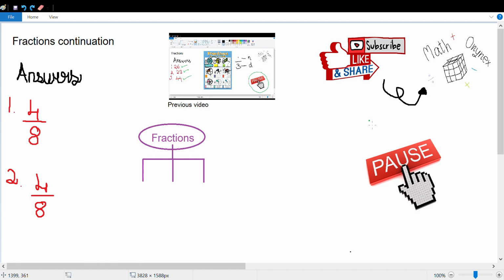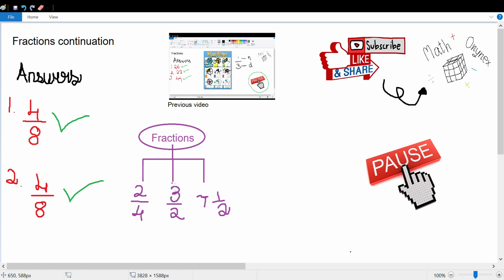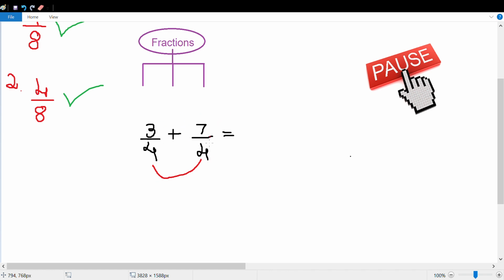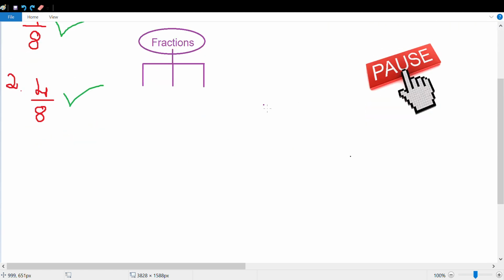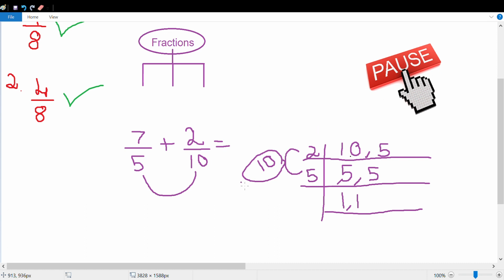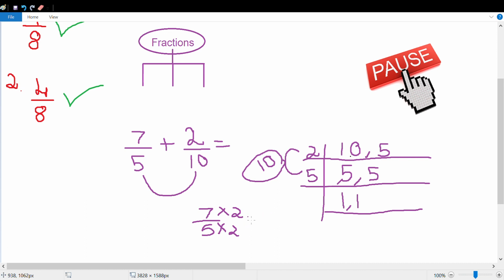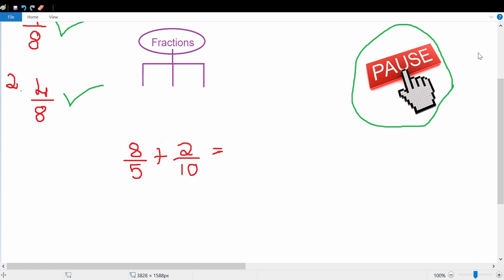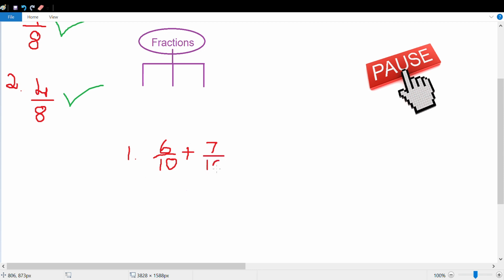Maths for beginners | Fractions continuation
This video is about learning fractions a lot more in detail for kids.